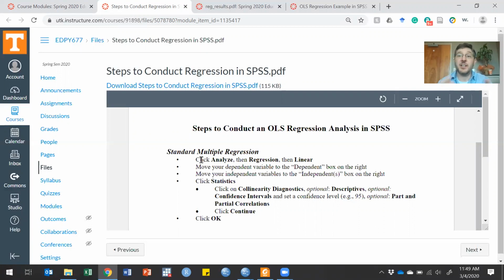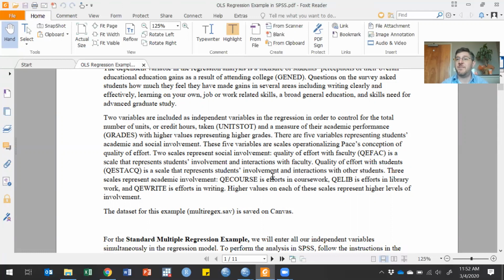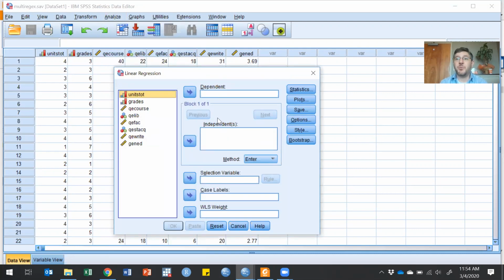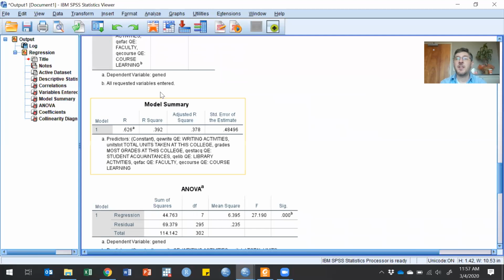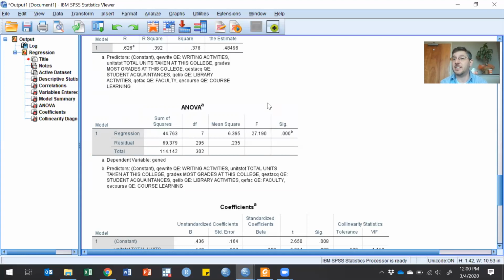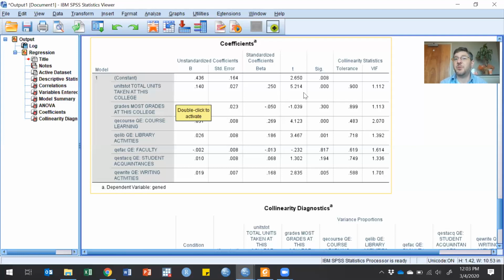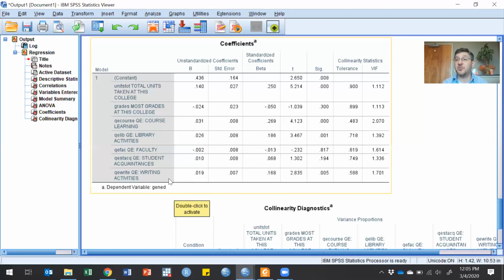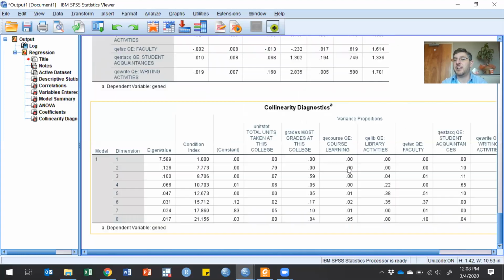EDPY 677 OLS Regression SPSS Part 1